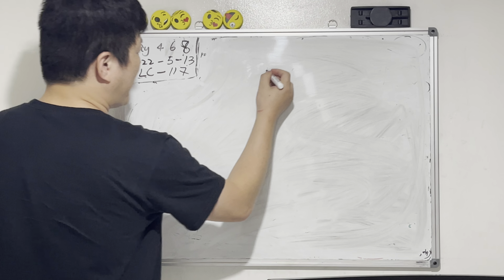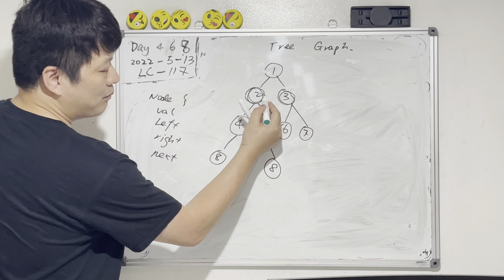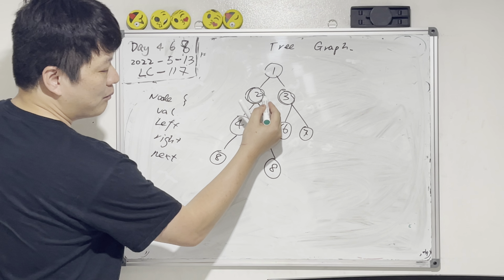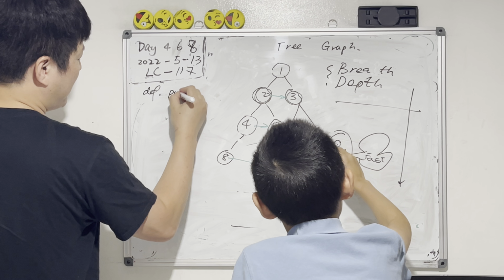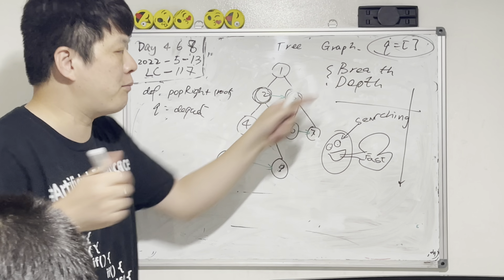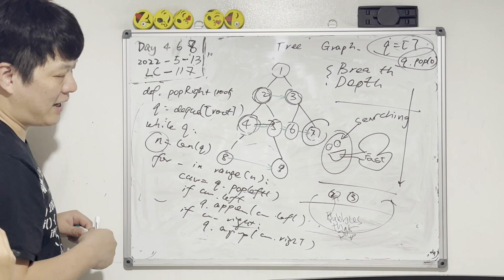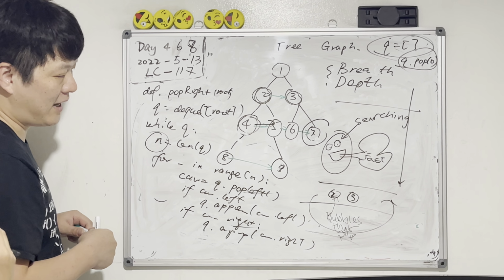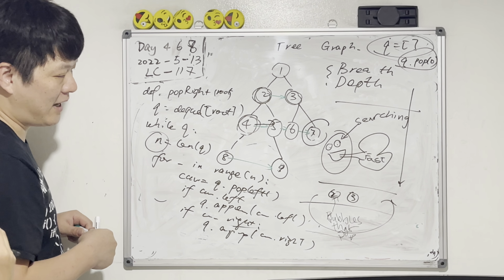Day 468 - Teaching Kids Programming - Populating Next Right Pointers in Each Node (BFS Algorithm)